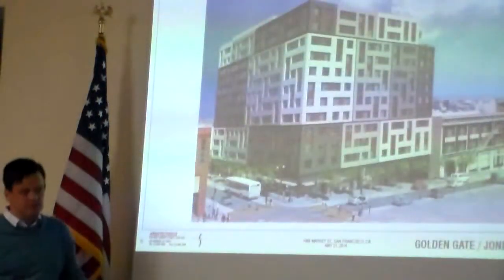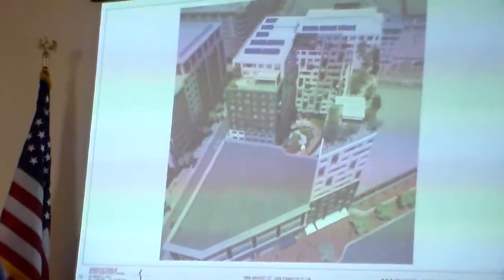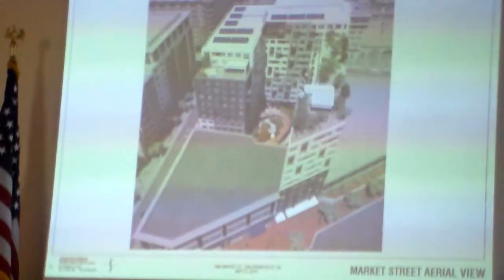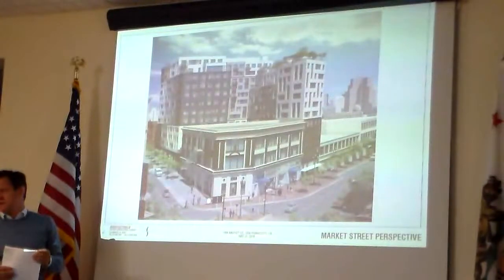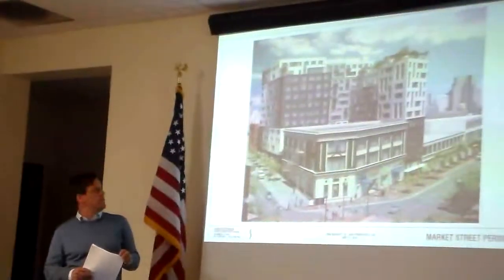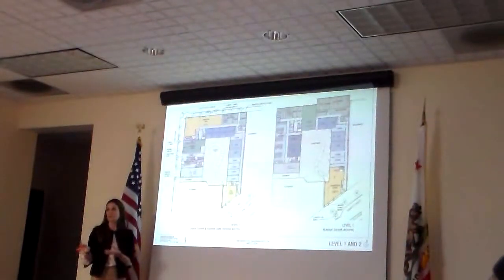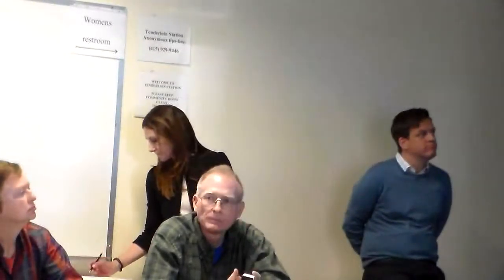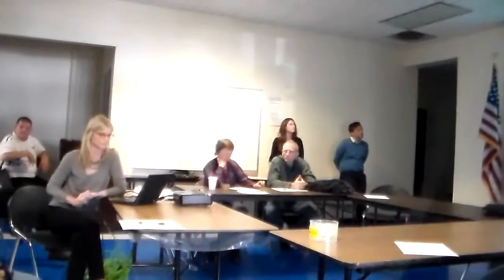TFC Outreach 1066 Market St b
Tenderloin Futures Collaborative outreach done by:
1066 Market Street Development.  Purposed building
is for rental housing and commercial uses